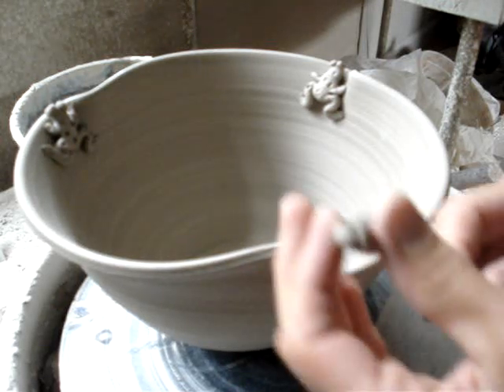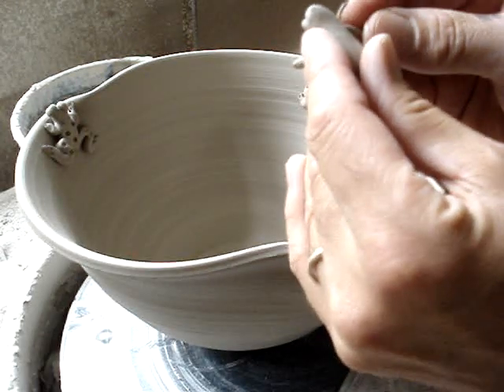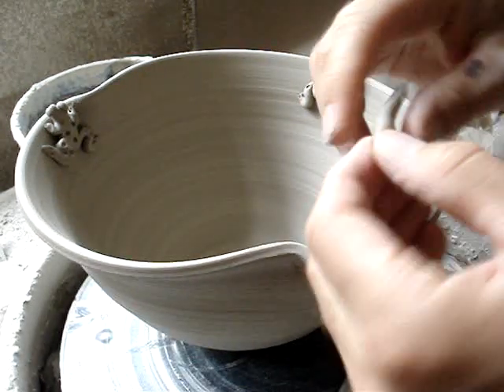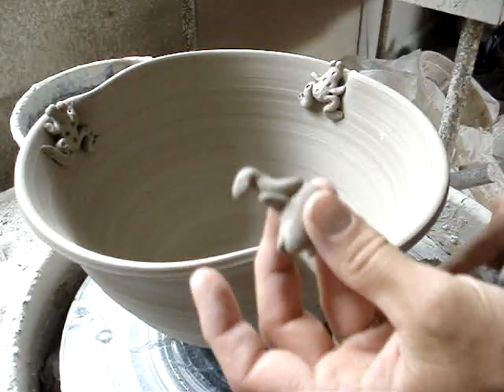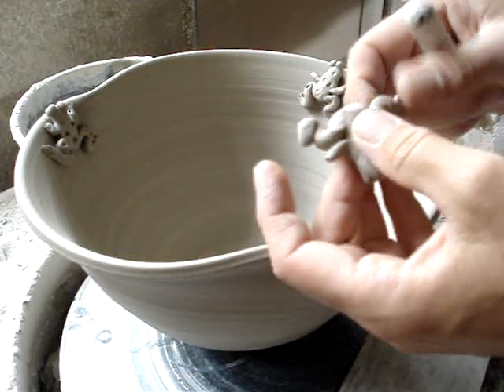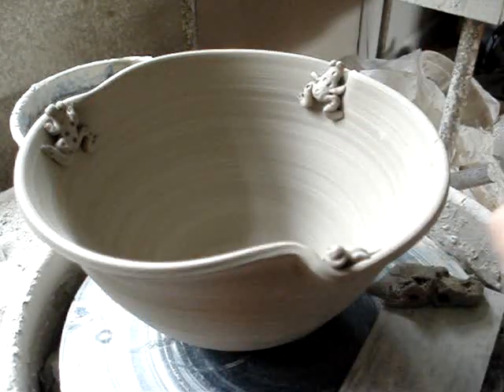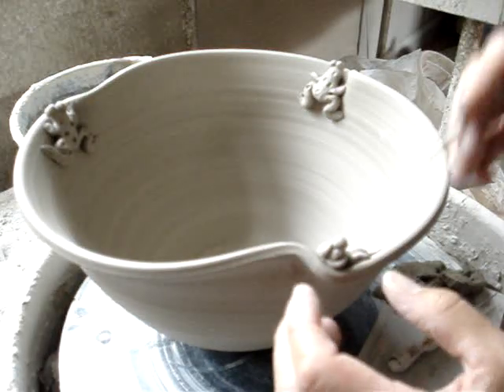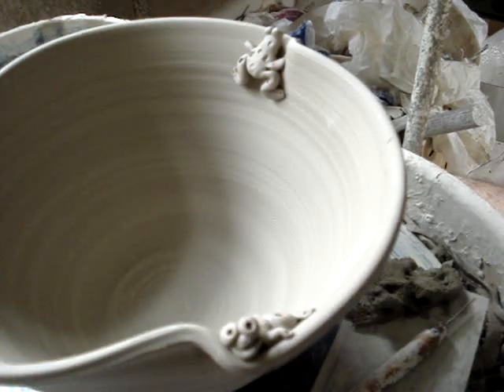making frogs for a bowl with Gary Rith